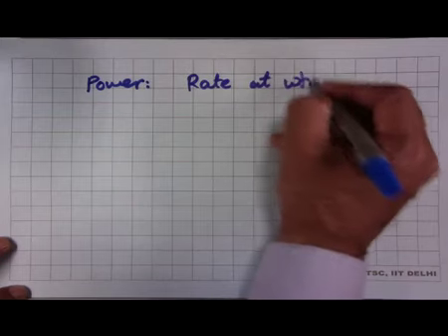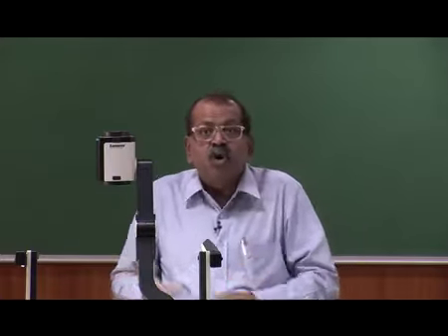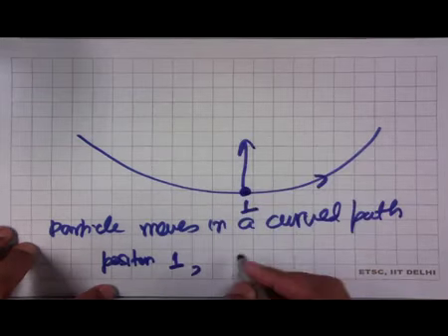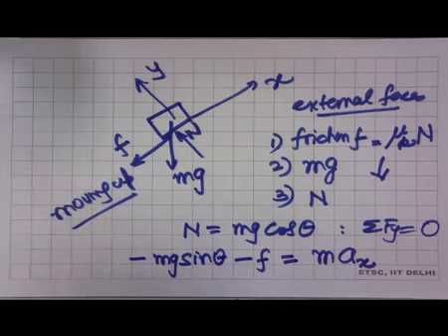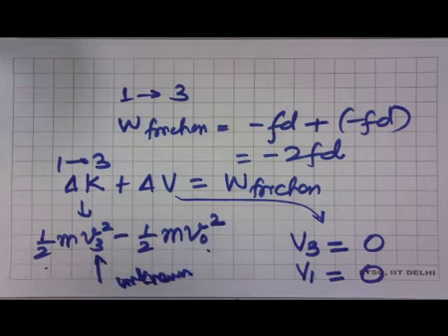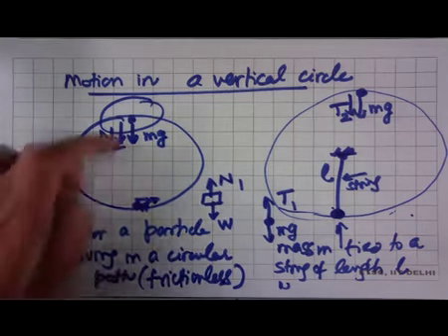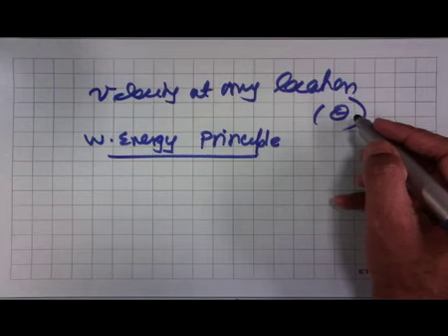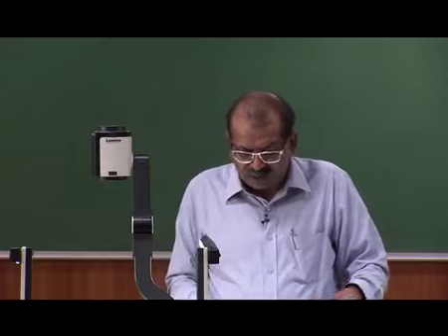Physics Class 11 Unit 06 Chapter 03 Work Energy and Power Example Problems Lecture 3/6